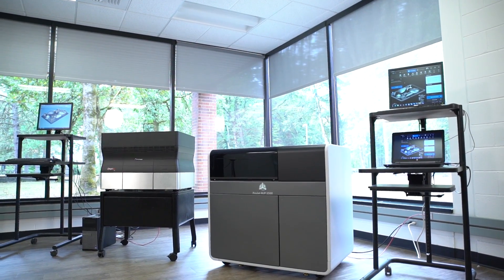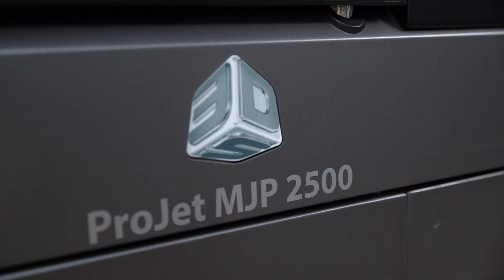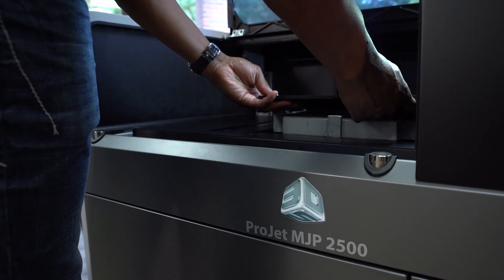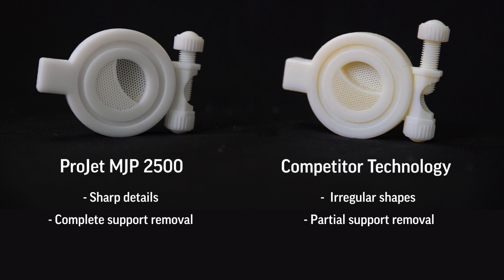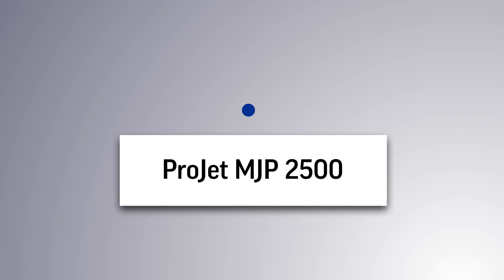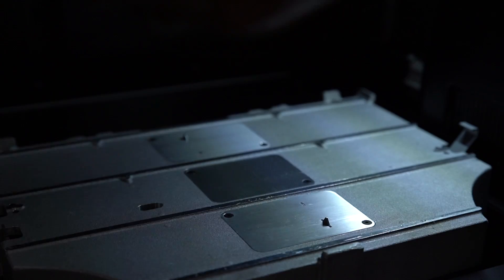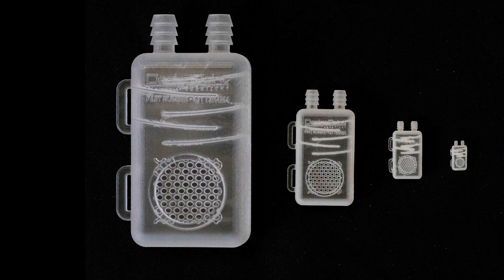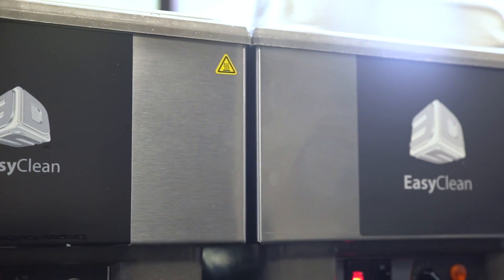Part Quality Advantage with the ProJet MJP 2500 Series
The ProJet MJP 2500 3D printers produce parts with unrivaled part quality, yielding true-to-CAD part accuracy, superior edge fidelity and surface finish quality for functional testing applications.